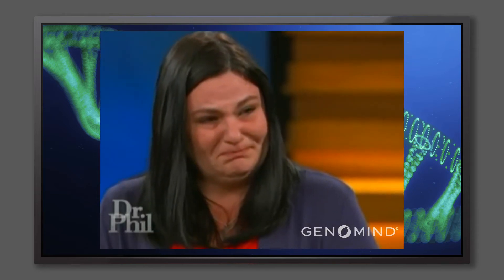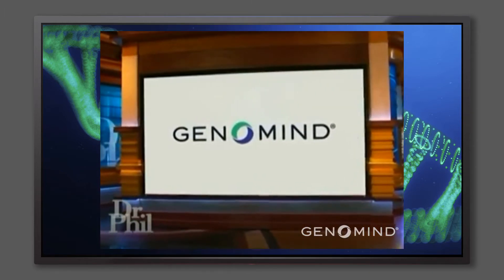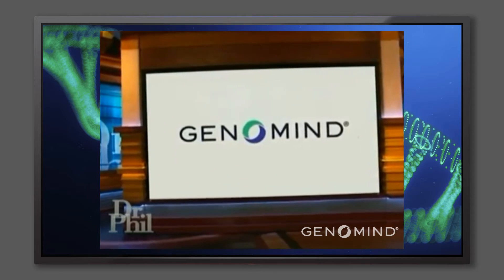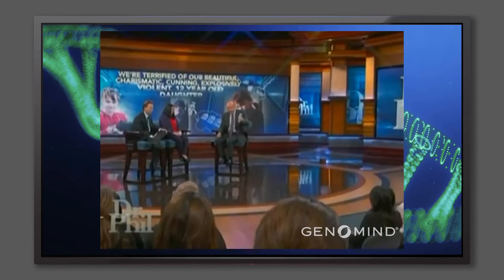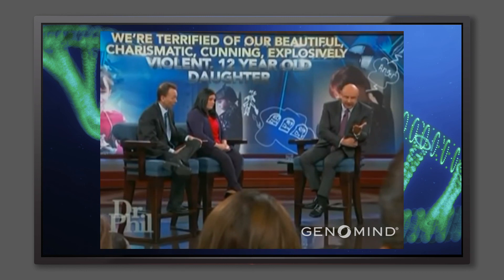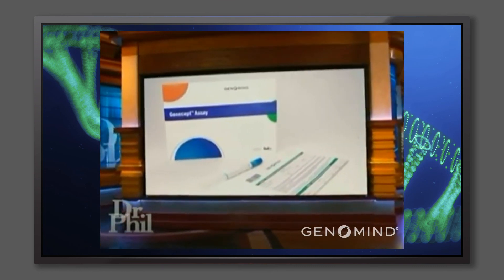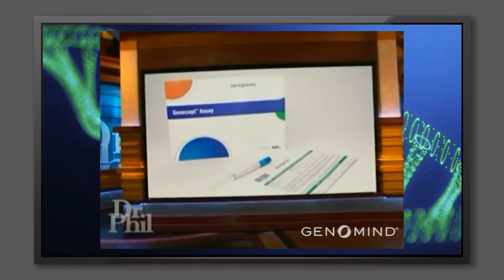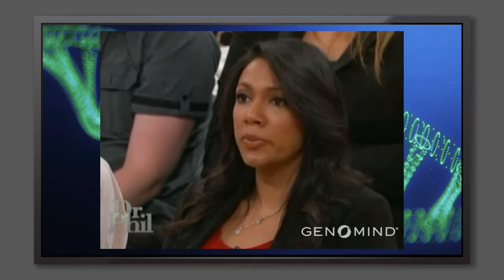Genomind Patient Success Story on Dr. Phil (2020)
Learn how Genomind's leading mental health pharmacogenetic (PGx) test was able to positively impact one patient's life. For more information on Genomind Professional PGx Express and how to get access to the test, visit genomind.com.